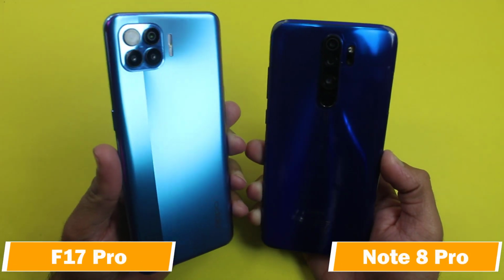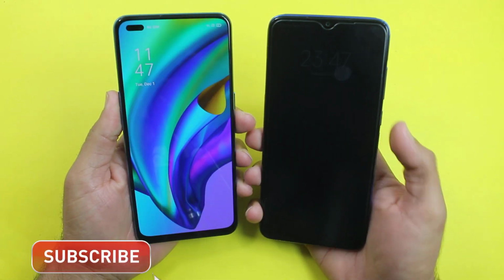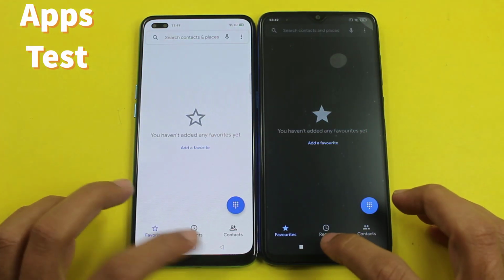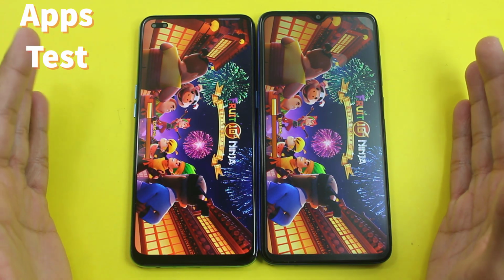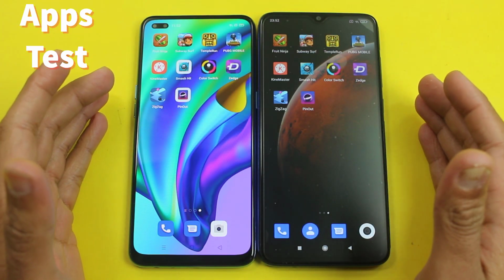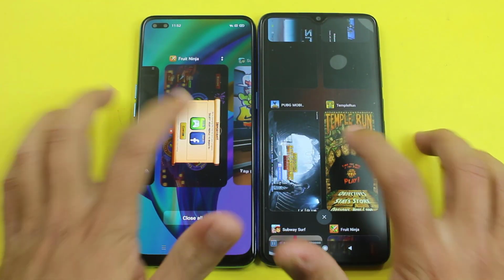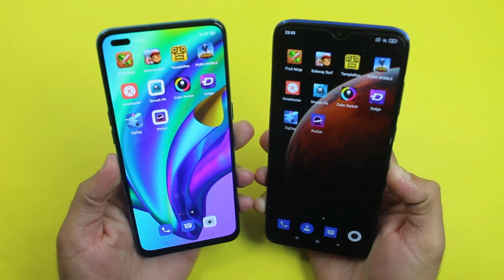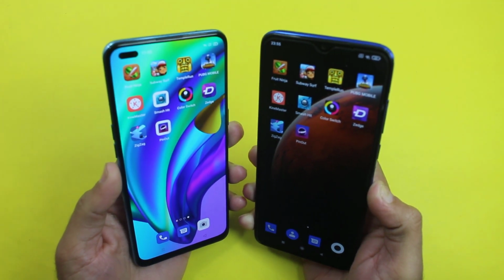Oppo F17 Pro vs Redmi Note 8 Pro - Speed Test! *SHOCKING*😲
Its Time To Do Oppo F17 Pro vs Redmi Note 8 Pro Speed Test, pubg test & Comparison to find out which is faster between f17 pro and note 8 pro, as the f17 pro is a latest mid range phone which is expensive aswell as have got better specs then note 8 pro to lets find out which is best and which should you buy for gaming in 2020.